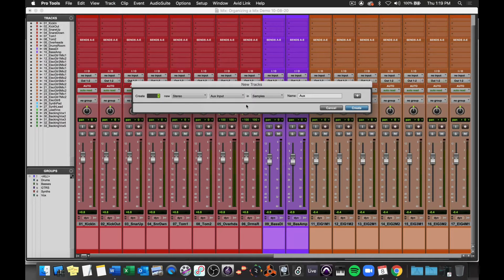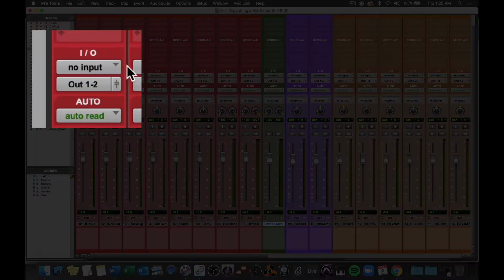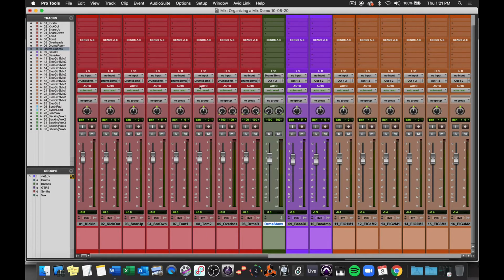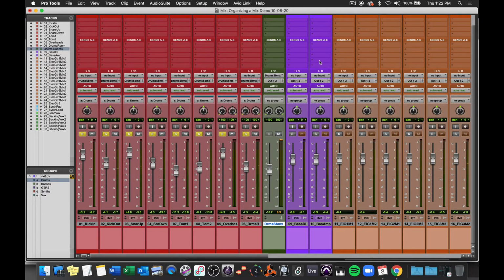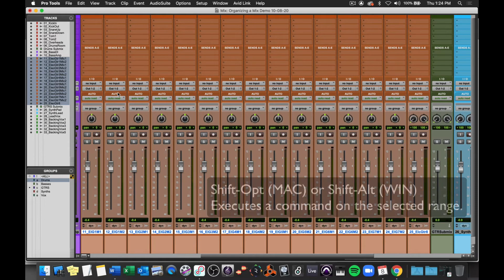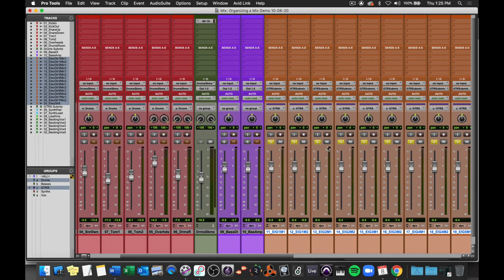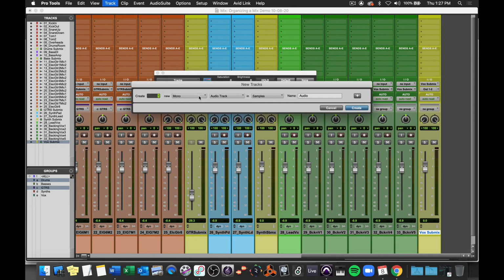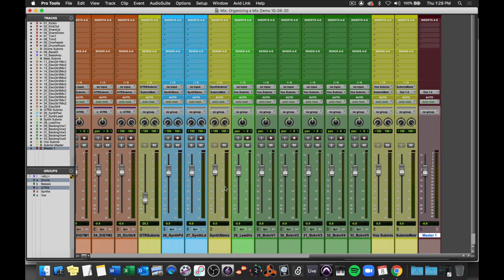Organizing a Mix Part 2